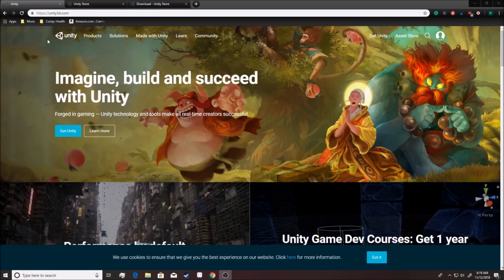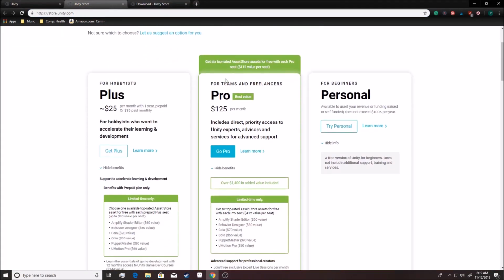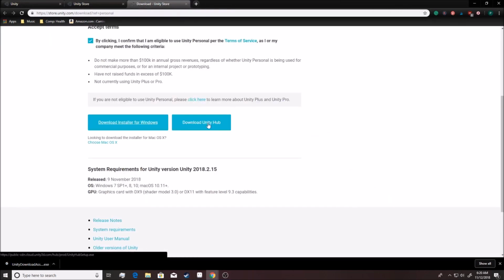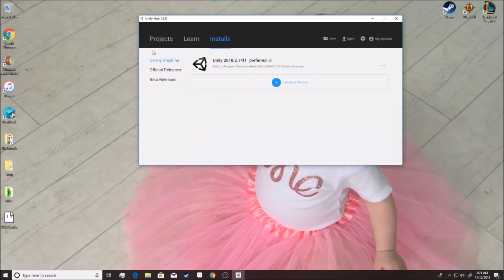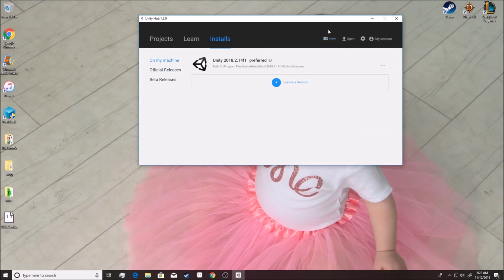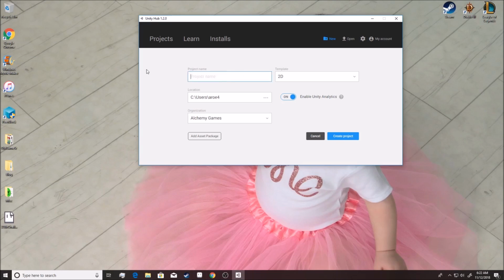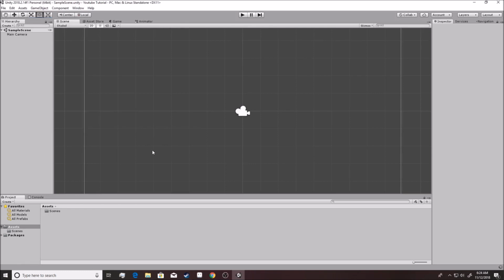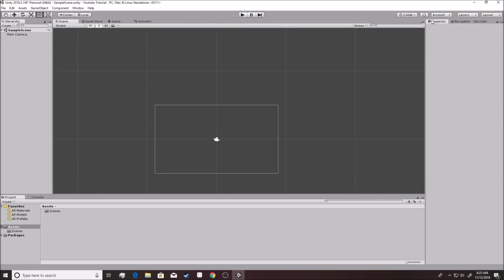Unity 2018 - Platformer Tutorial 01: Downloading Unity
The beginning of the Beginner Friendly Platformer Tutorial series for Unity. Starting simple with downloading and installing Unity!